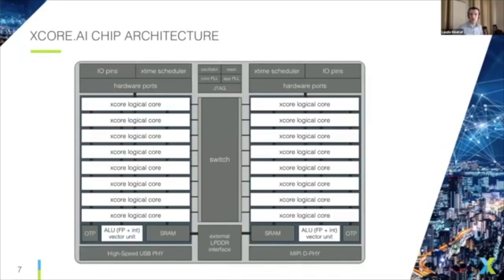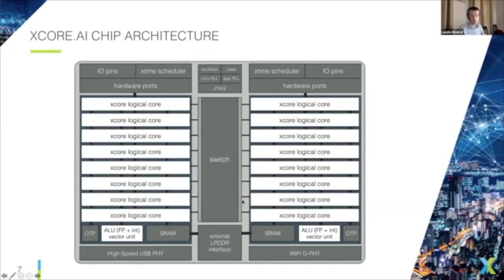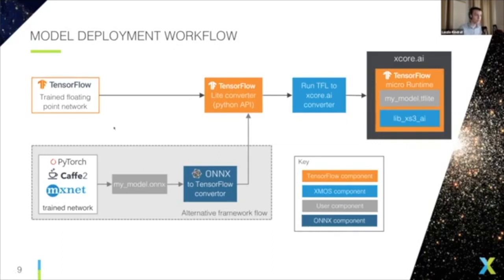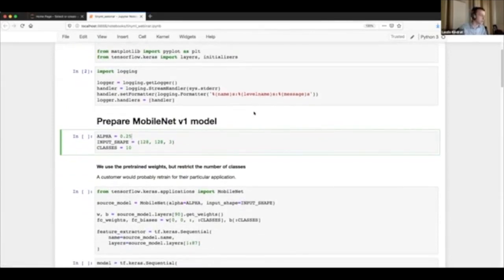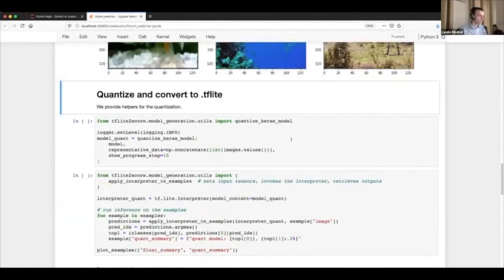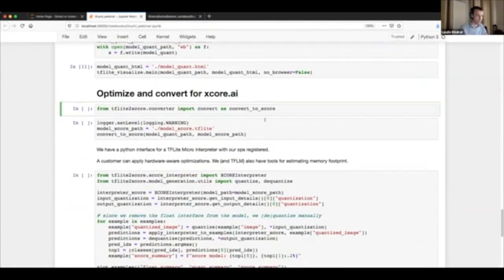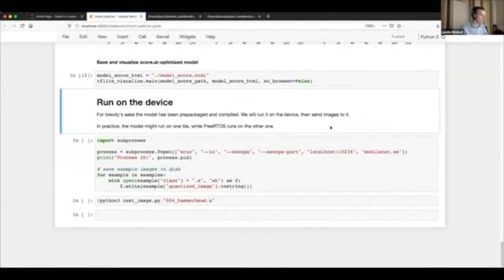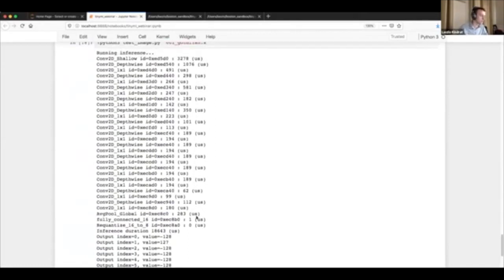xcore ai demo